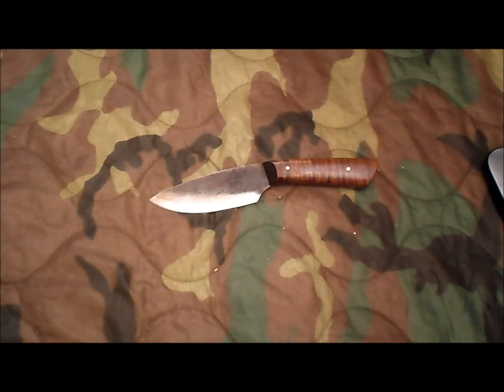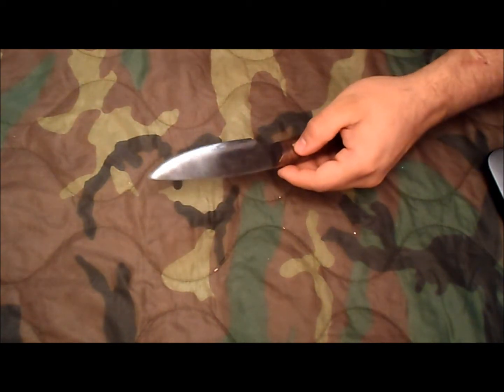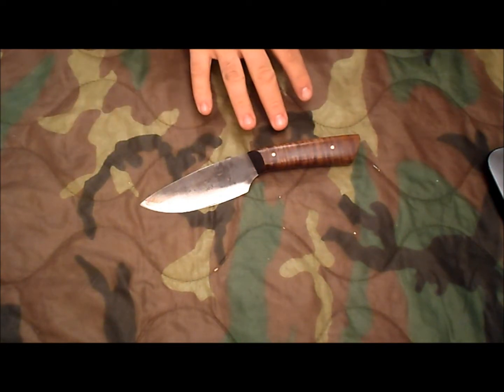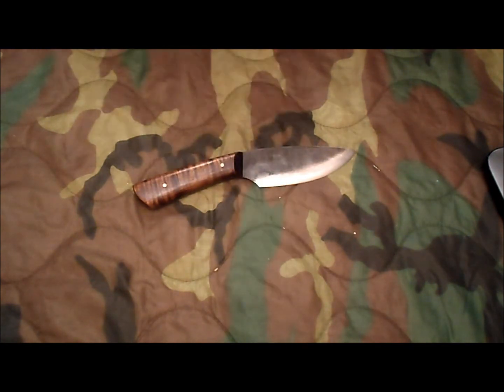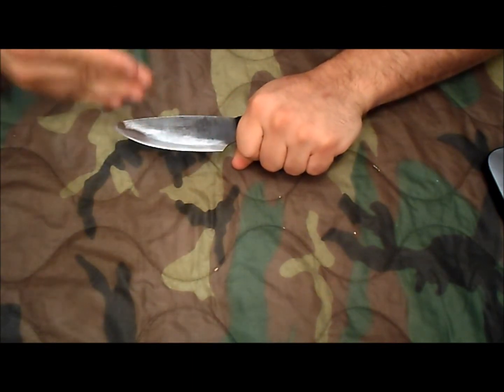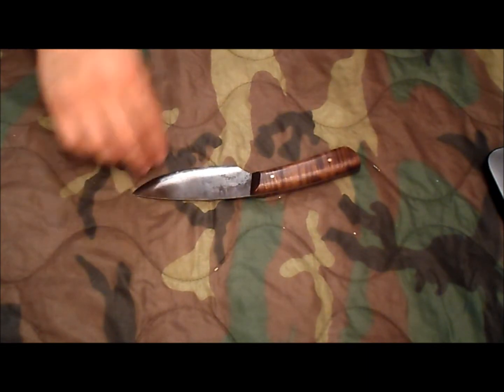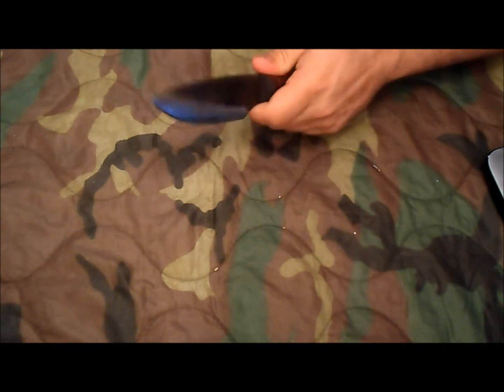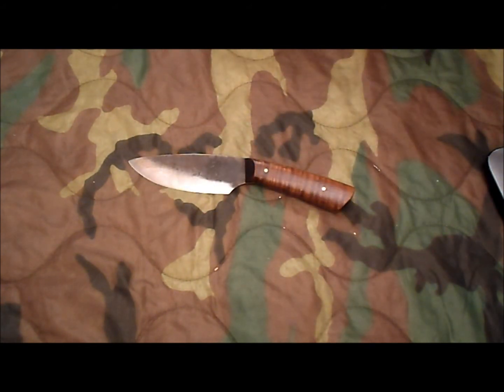Bush One Review